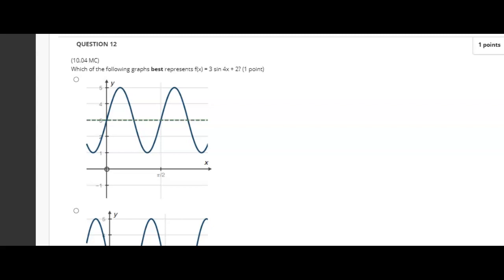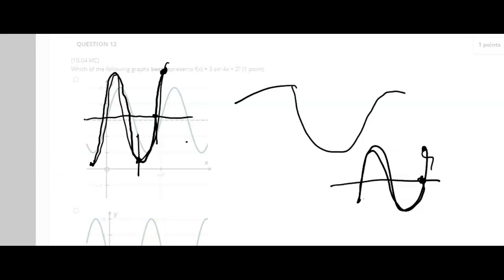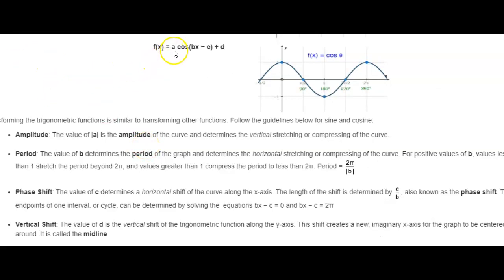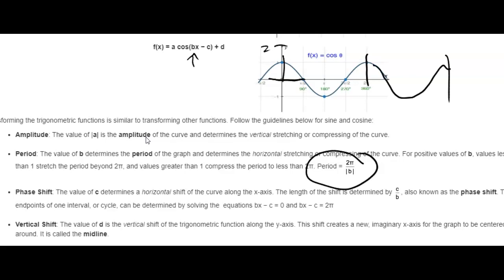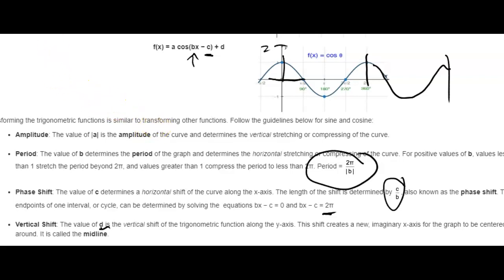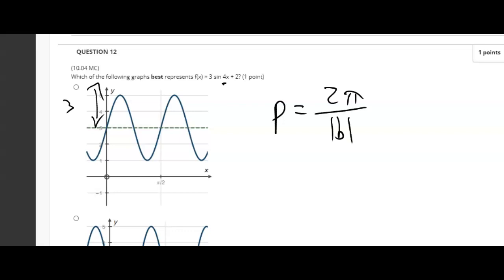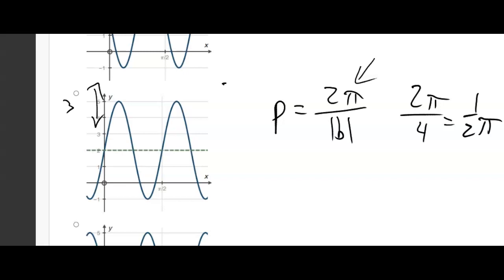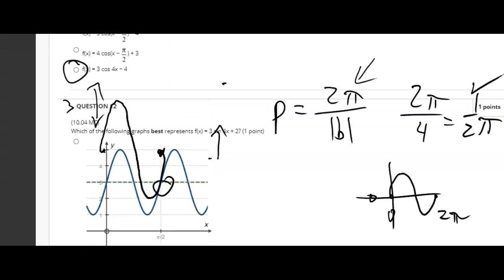9.03 Trigonometric Functions With Periodic Phenomena